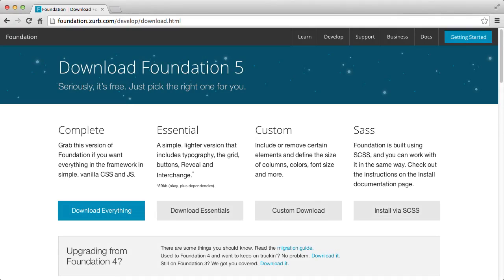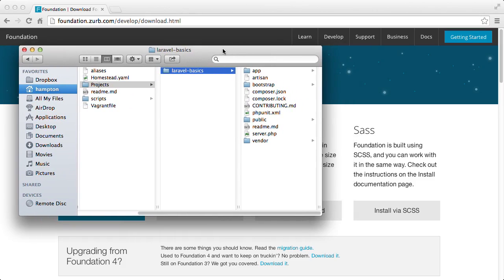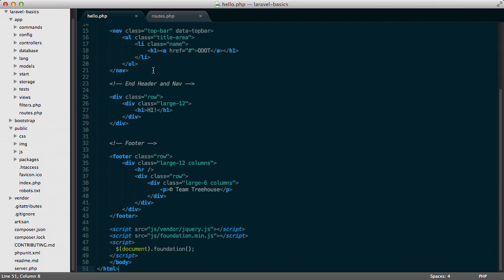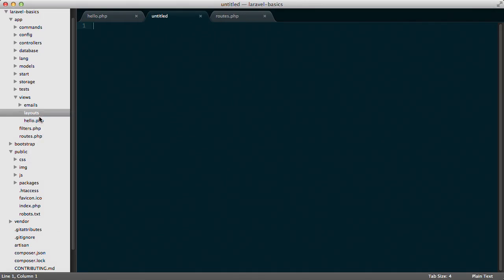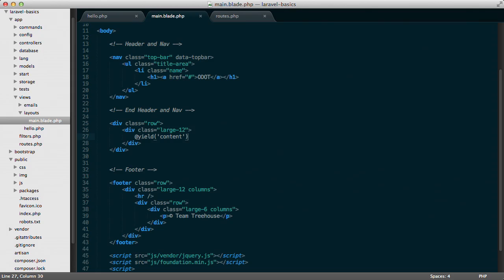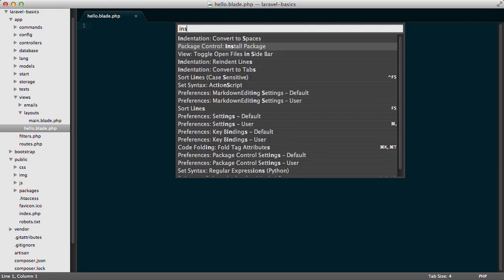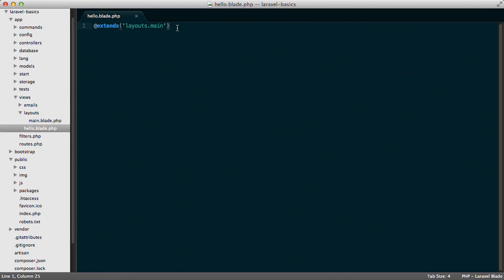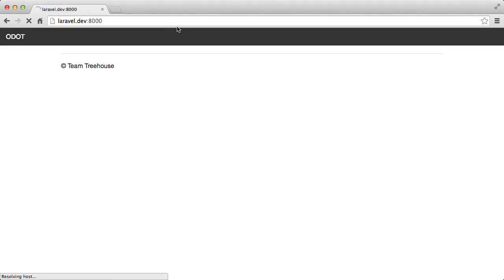Part 09. Templates and Layouts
Application Navigation (Routing)
Application navigation in Laravel is achieved using routes. A route maps all user requests to the appropriate controller, much like an air traffic controller would route airplane traffic. In this stage, you'll learn to use routes and other tools such as Closures and Artisan CLI, to create seamless navigation for your Laravel application.